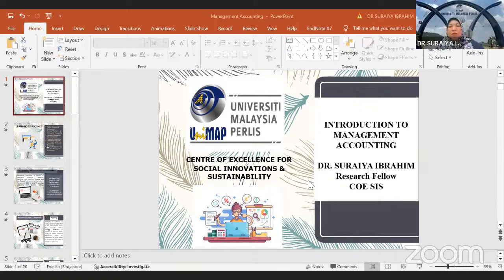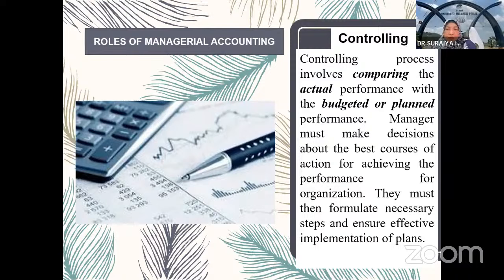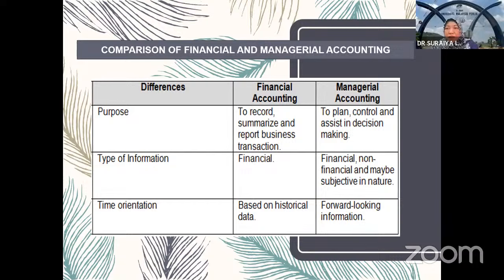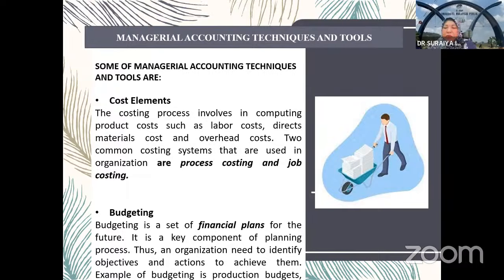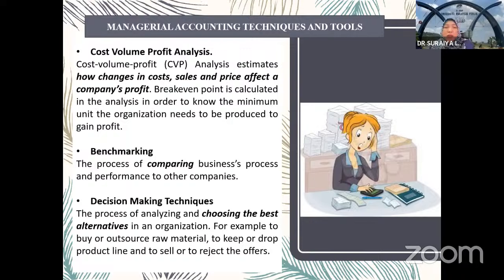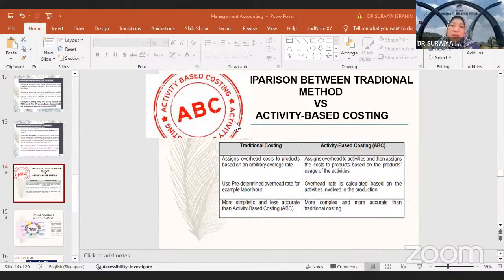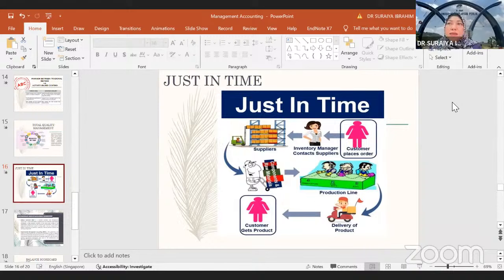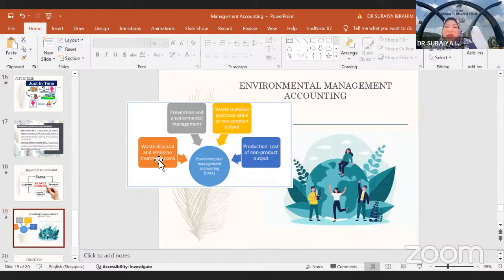International Visiting Lecture from University Malaysia Perlis (Malaysia) day 2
Thursday s.d Wednesday, February 01 s.d 07, 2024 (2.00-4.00 PM Indonesia Time)

We are pleased to extend an invitation to you to join the International Visiting Lecture program organized by the Faculty of the Universiti Malaysia Perlis (Malaysia) in collaboration with STEKOM University.*

*🗓️ Day 2 : Friday, February 02 2024*
*Presentation by :* Dr. Suraiya Ibrahim
*Position :* Research Fellow, Centre of Excellence for Social Innovation & Sustainability (CoESIS)
*Topic :* Management Accounting

1. STEKOM University PMB Brochuree
3.

This Visiting Lecture program, with distinguished speakers from the Universiti Malaysia Perlis (Malaysia), is organized in partnership and supported by STEKOM University (ranked 1st Best Private Higher Education Center in Central Java according to UniRank 2023), STIE STEKOM, Industrial and Vocational Community Association (PERKIVI), Indonesian Smart Teacherpreneur Association (PTIC), and TopLoker.com.